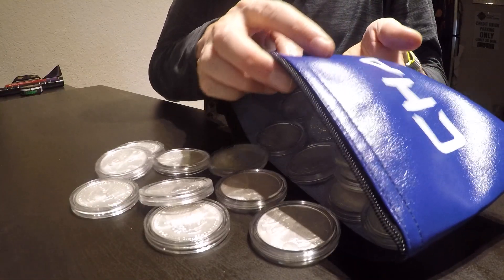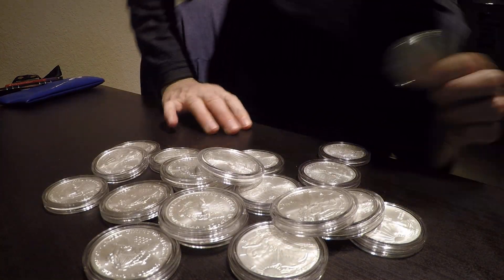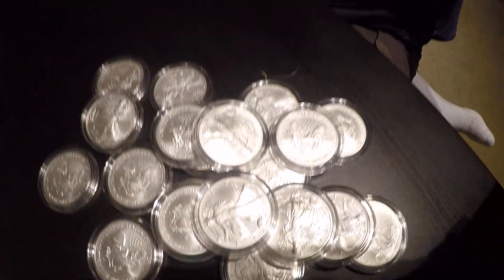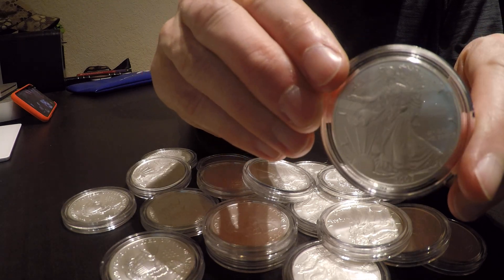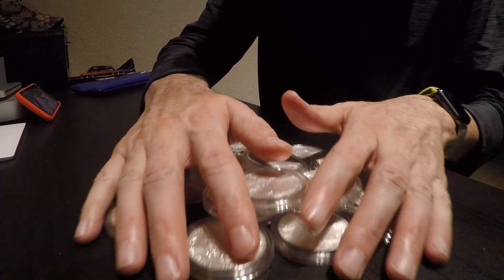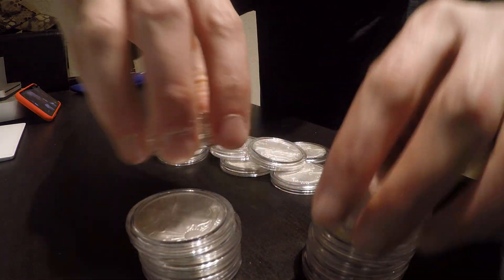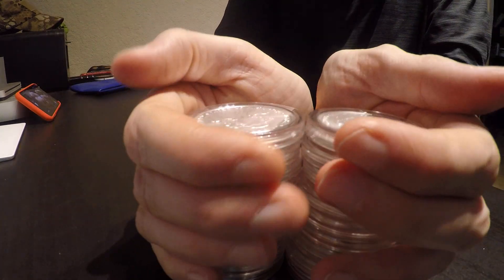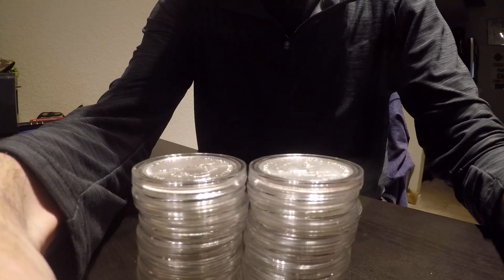American Silver Eagle Haul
Thank you for clicking on this video. In this I took some junk I have, and traded up to ASE (America Silver Eagles).. Do you do the same??